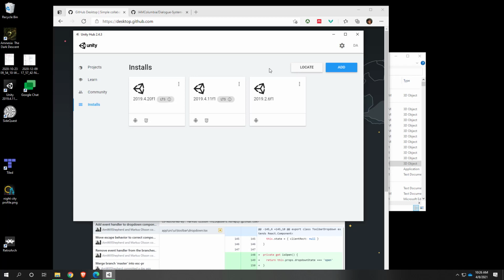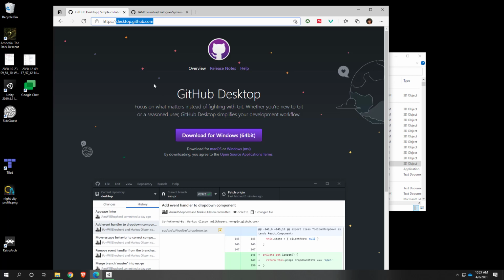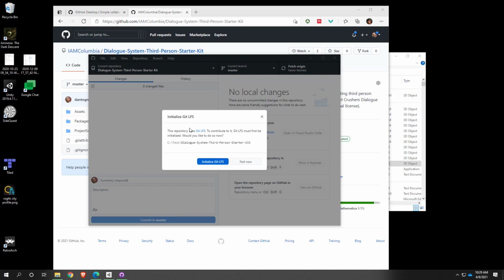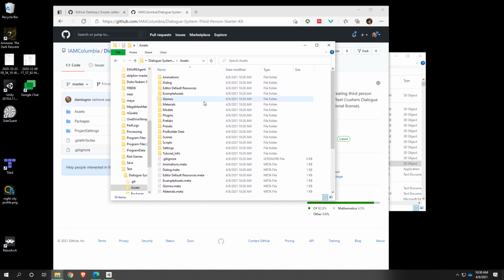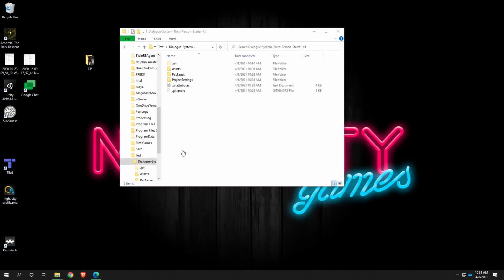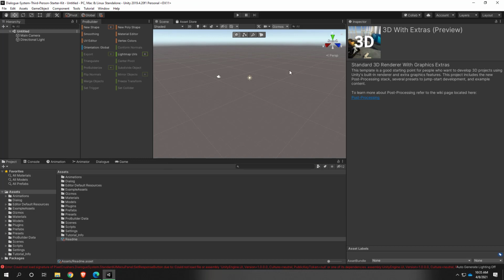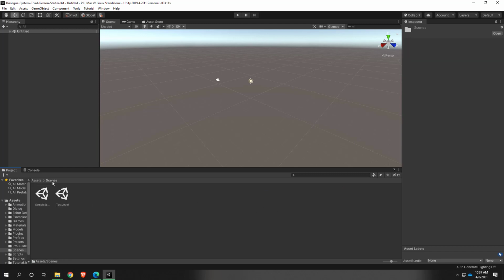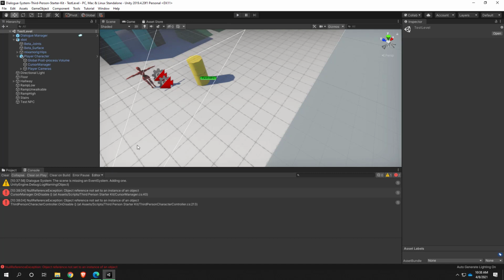Immersive Town Project Setup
IMPORTANT: The educational version of Dialogue System is not for commercial use. (If students end up taking a project to market, they can upgrade to the paid version.)